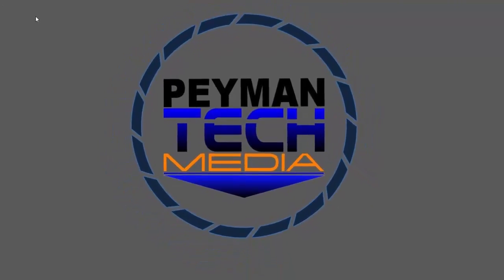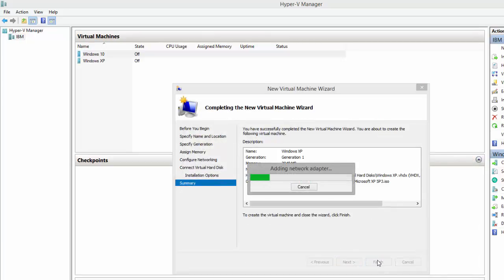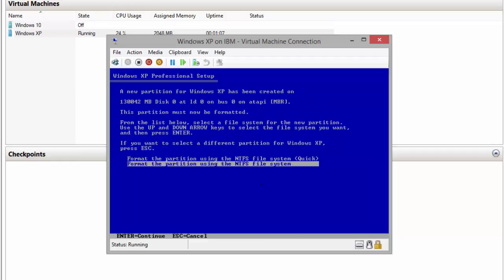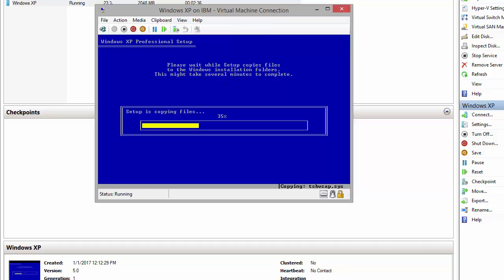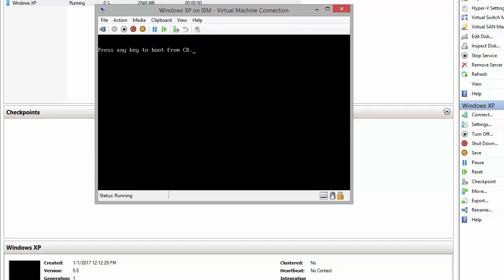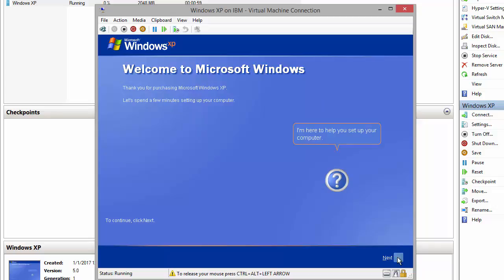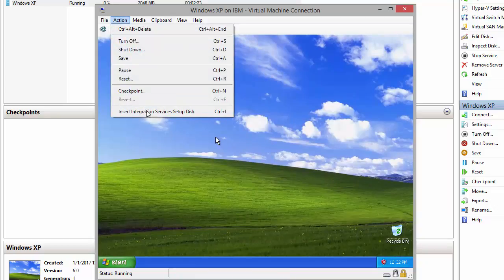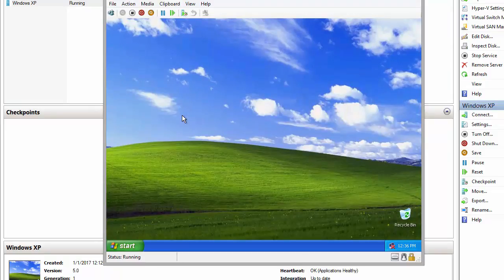Install Windows XP on Virtual Machine using Hyper-V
Install Windows XP on a VM using Hyper-V in Windows 8.1